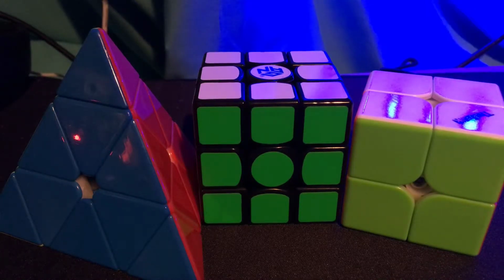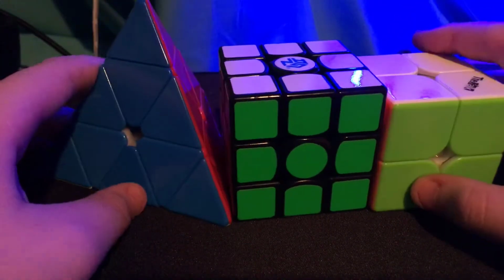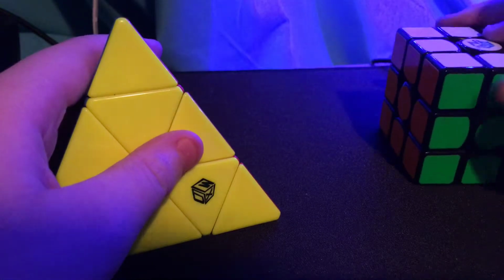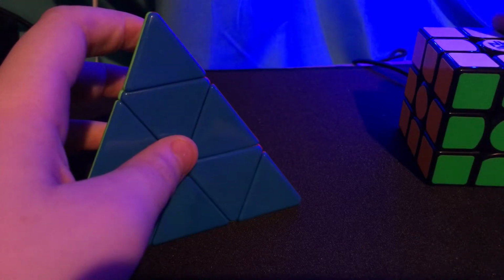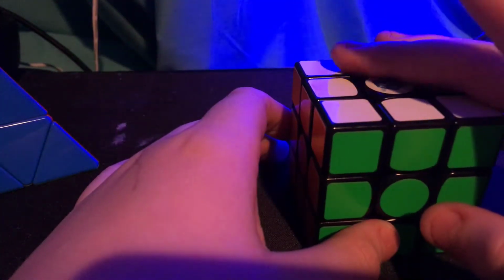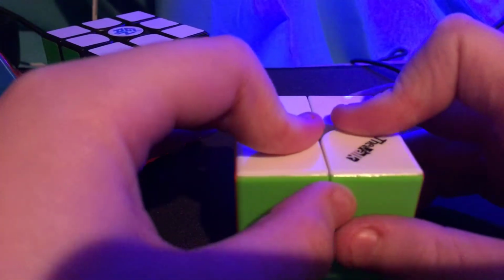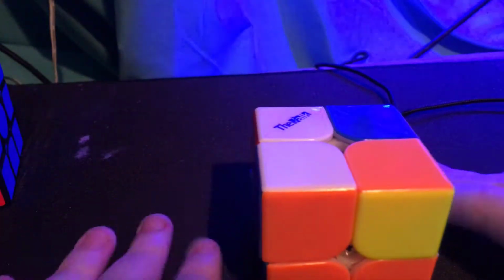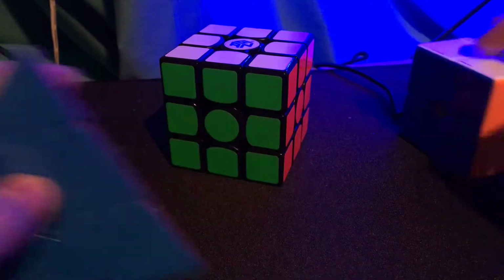Mains and goals for the British summer 2019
Sign up while you still can